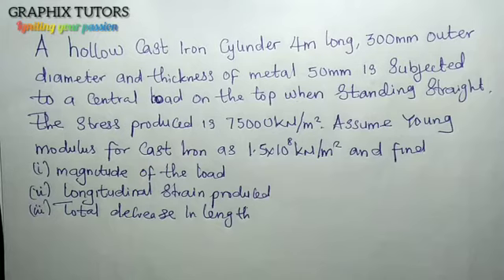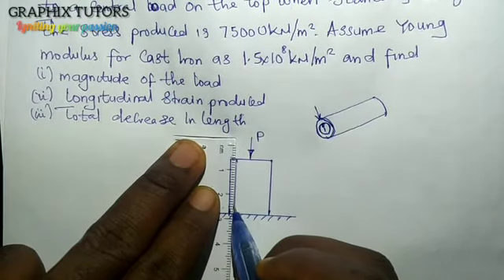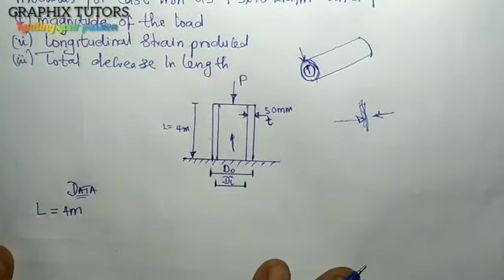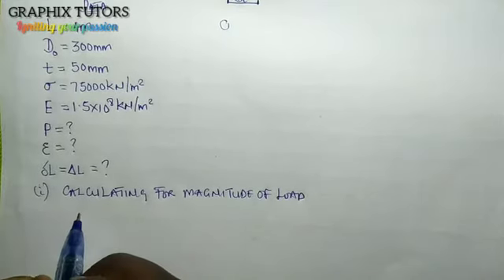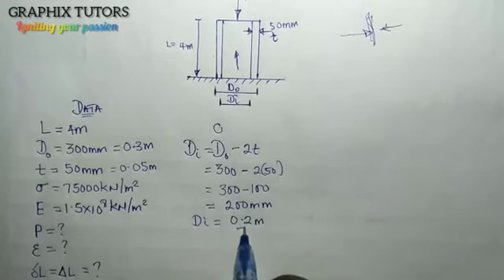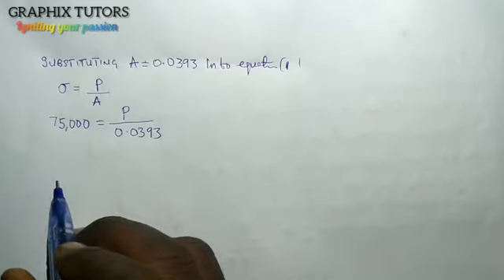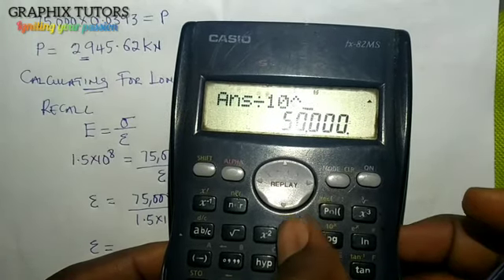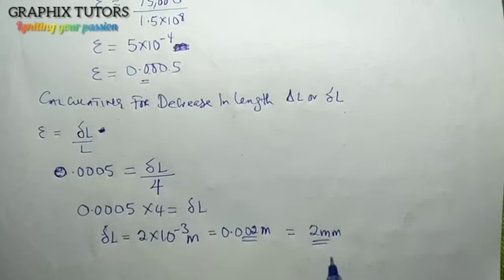STRESS AND STRAIN in bars pt 3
finding stress, strain and change in length of an hollow pipe